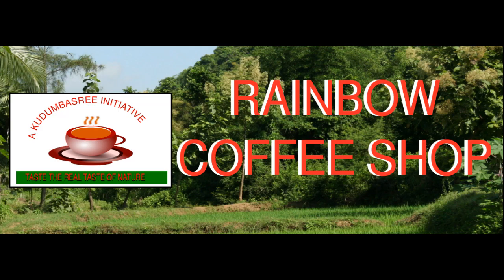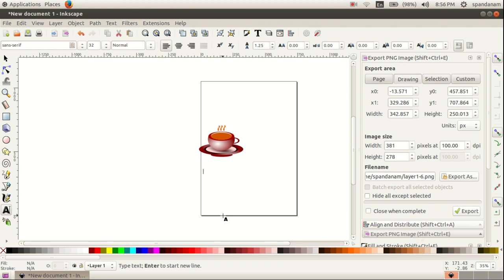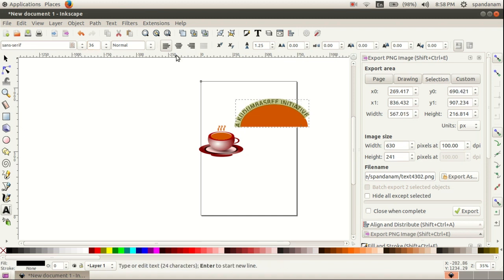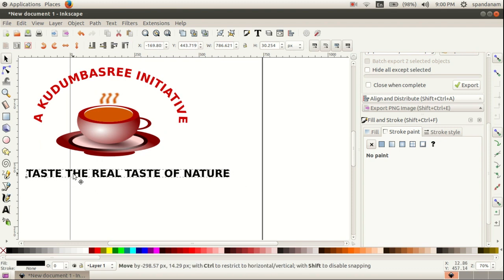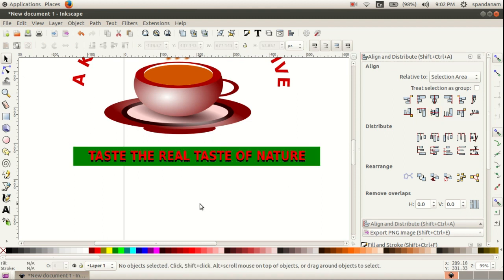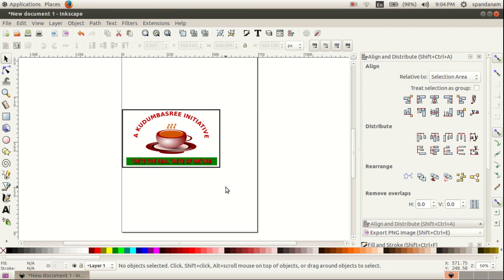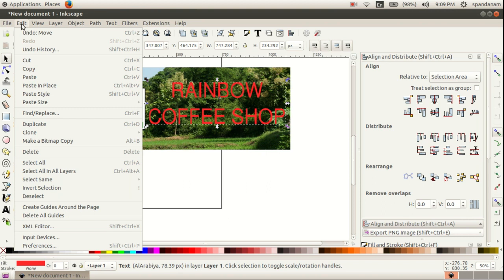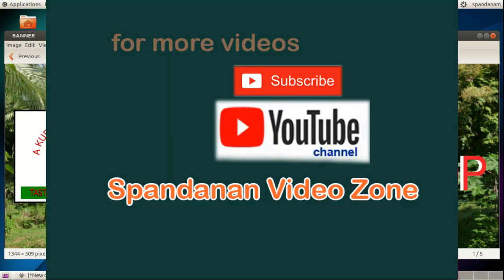Creating a Logo and adding to a Banner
Activity based on ICT Textbook of Class 10 Kerala Syllabus